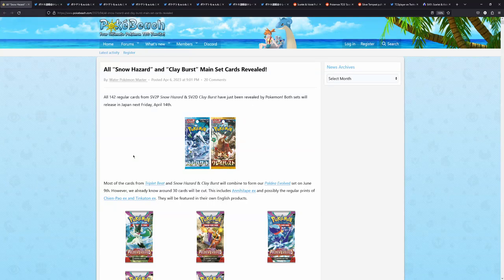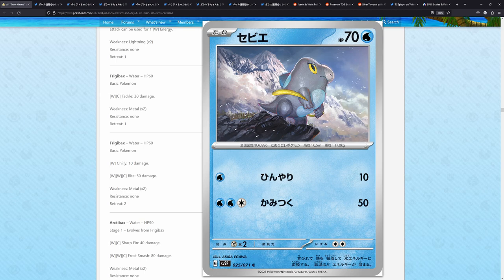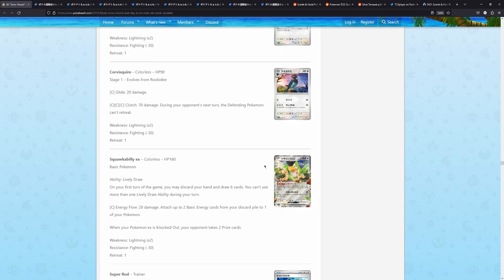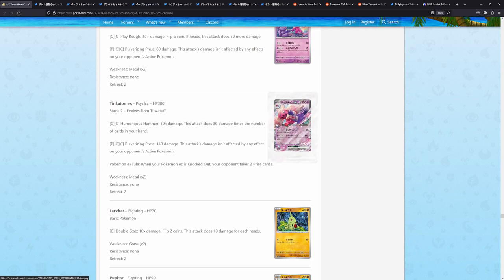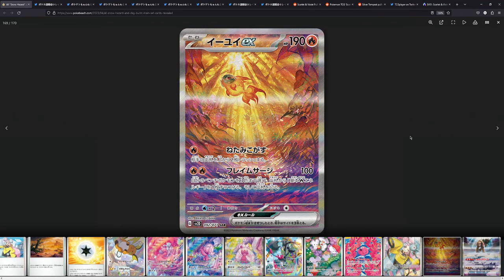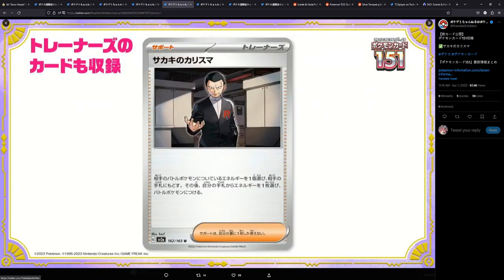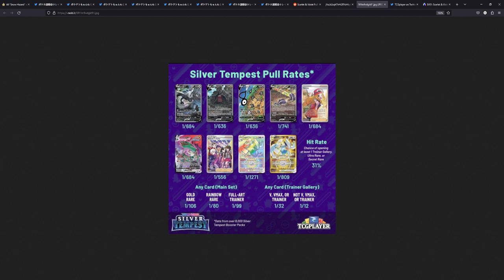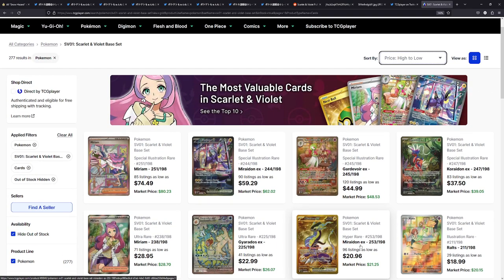POKENEWS - Snow Hazard & Clay Burst Cards | Pokemon 151 Set Info | Scarlet & Violet Pull Rates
In this video I want to share with you some news that have been revealed this week. Mainly looking at all the cards from Snow Hazard & Clay Burst, Information regarding the Pokemon 151 Special Set & Pull Rate & Price Information for the Scarlet and Violet Set.

Timestamps:
0:00 - Snow Hazard Cards
10:00 - Clay Burst Cards
16:46 - Gym Box Set
17:48 - Pokemon 151 Set Info
21:04 - Scarlet & Violet Pull Rates
23:46 - Scarlet & Violet Price Discussion

Gear:
Microphone: Shure MV7 with Rode PSA1 Arm
Headphones: Beyerdynamic Custom One Pro
Keylight: Rollei Lumis Key-Light 28555